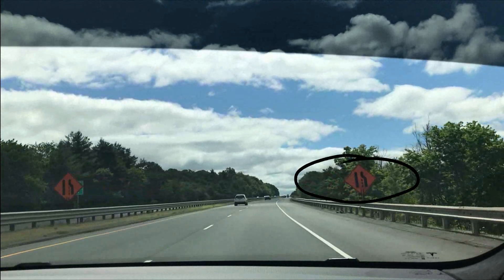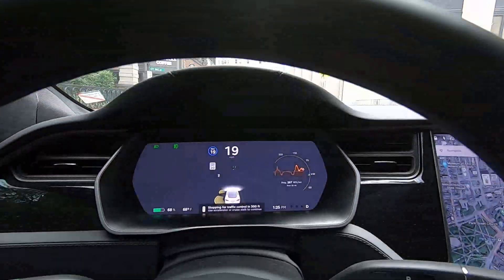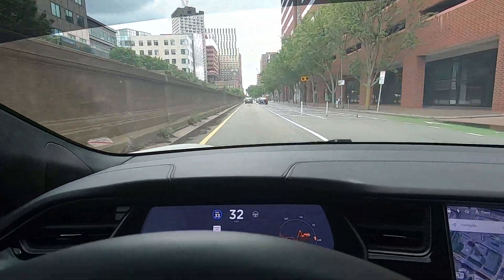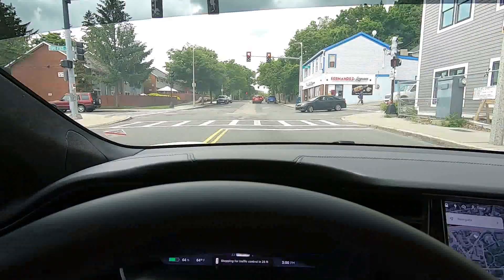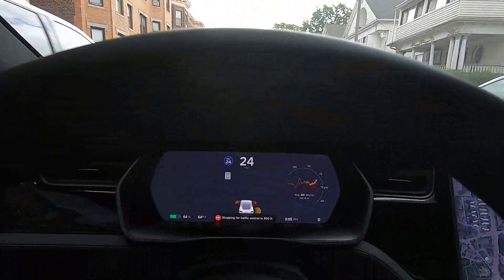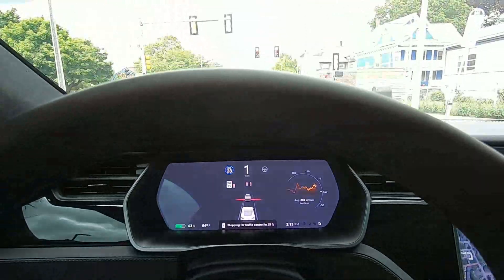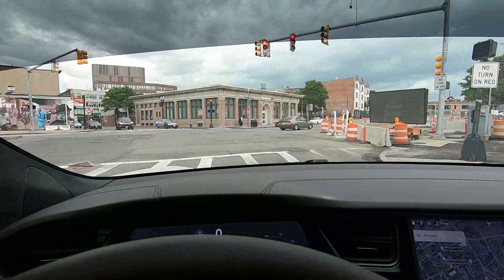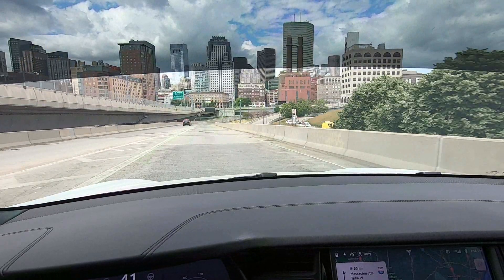TESLA MODEL S SOFTWARE UPDATE 2020.12.6 TESTED ON THE STREETS OF BOSTON MASSACHUSETTS.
“What Is It Like” Testing The 2020 Tesla Model S Raven With It's 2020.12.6 Traffic Light & Stop Sign Awareness Update? We Drove The Streets Of Boston Massachusetts. Watch And Find Out.

Free YouTube Audio Music Used:

Complicated     - Otis McDonald